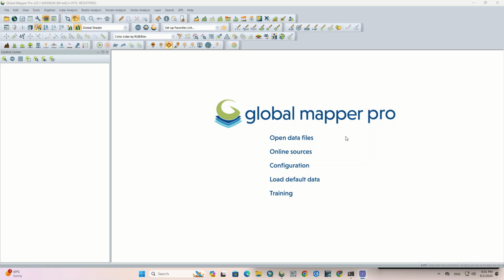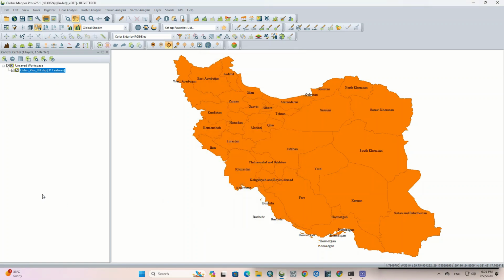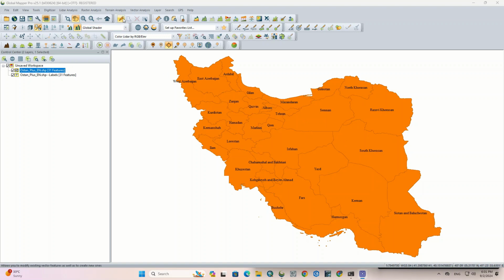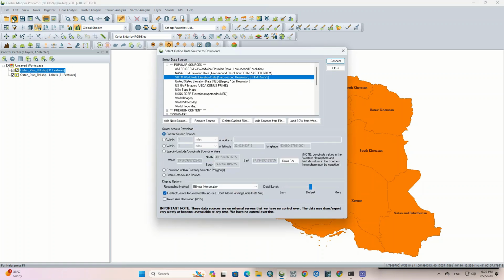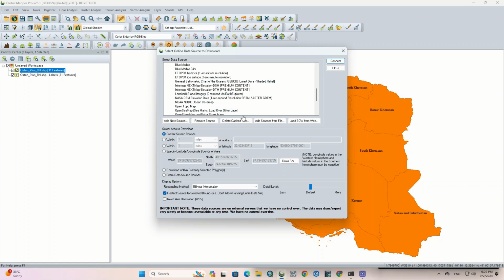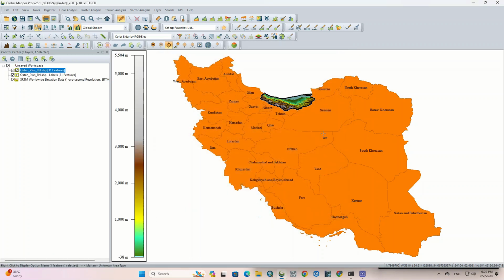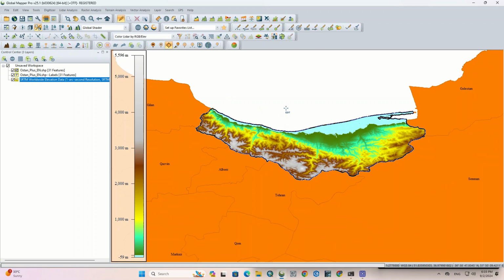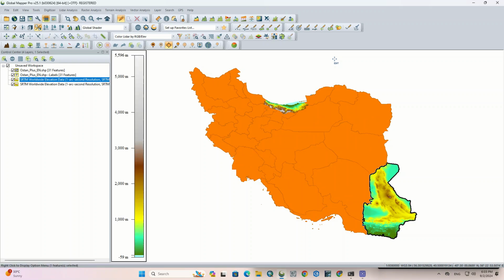Fast DEM Download Tutorial for Specific Areas in Global Mapper Pro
In this video, we'll teach you how to download a Digital Elevation Model (DEM) based on a specific area in Global Mapper Pro quickly and efficiently. You'll learn how to import your shapefiles into the software and download DEMs based on your selected region with ease. We'll start by importing your shapefiles into Global Mapper, then use the Digitizer tool to select the desired polygon. By clicking "Connect to Online Data," you can access various DEM options, including SRTM Worldwide. This tutorial helps you download your DEM in less time and access the data you need swiftly.

Watch the video for detailed steps and learn more about efficient DEM downloading.